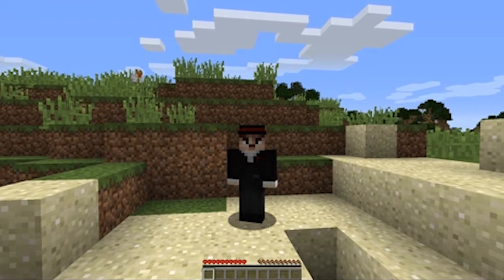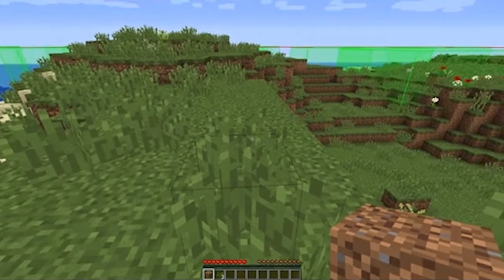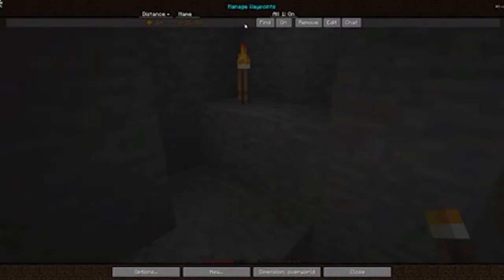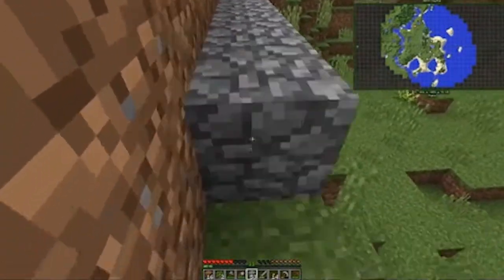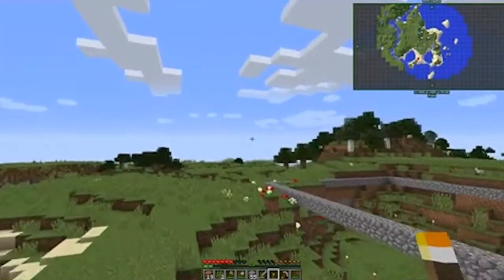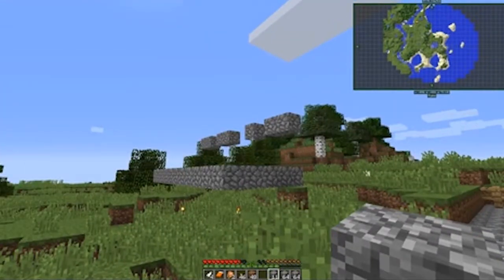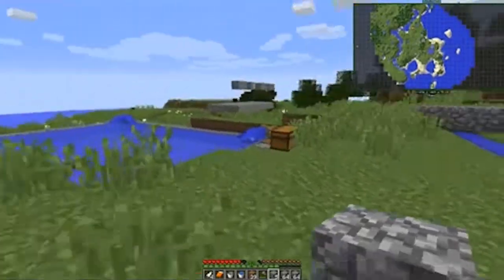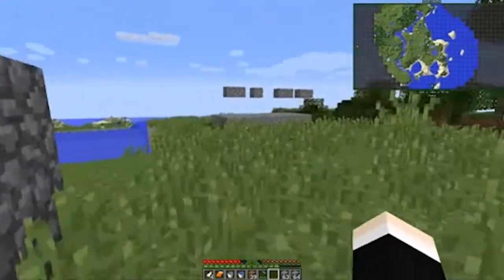UnfortunateCraft S00 E000 - A Bowl of Iron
UnfortunateCraft S00 E000 - A Bowl of Iron. In this episode, we start a new world! We find a great place to start an iron farm. But, of course, iron farms are not easily set up with nothing!

UnfortunateCraft is a series where I play a survival game of minecraft, possibly with mods to complicate my life! This season is in 1.12, with the following mods: